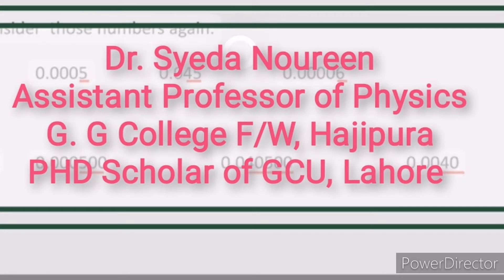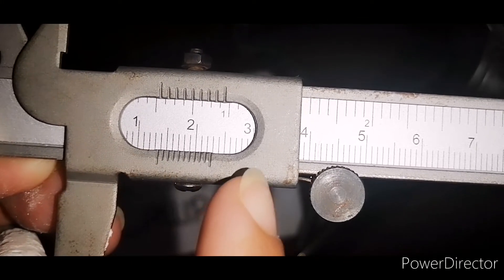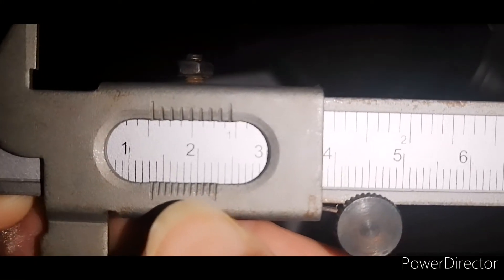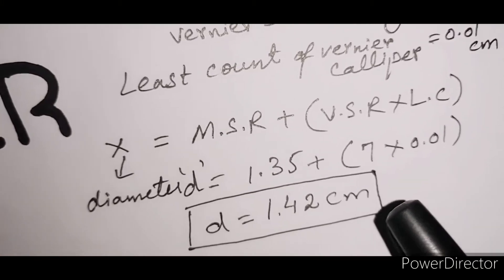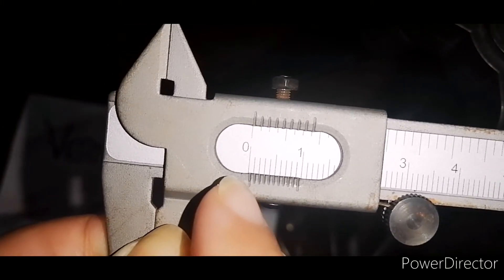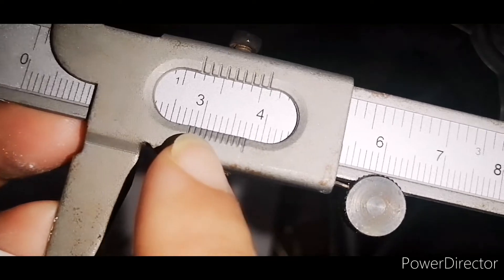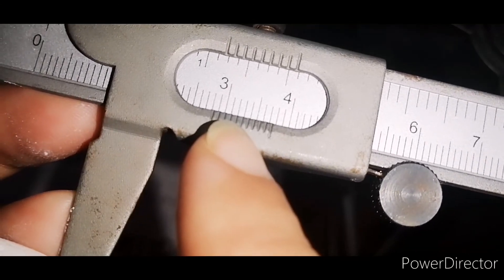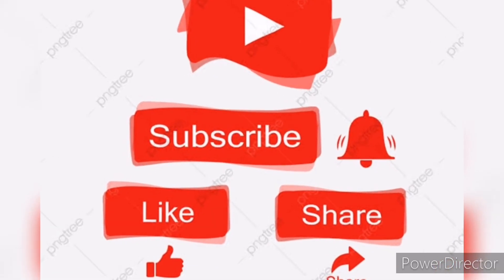Vernier Calliper || Working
Complete explanation of Vernier Calliper ||For Matriculation|| O-level || F. Sc || Ics || A-level || Physics